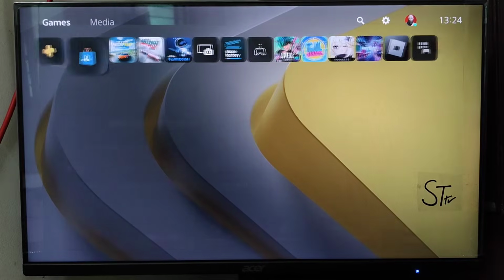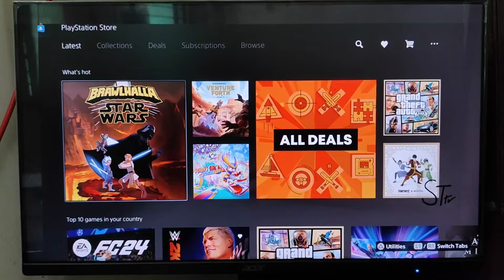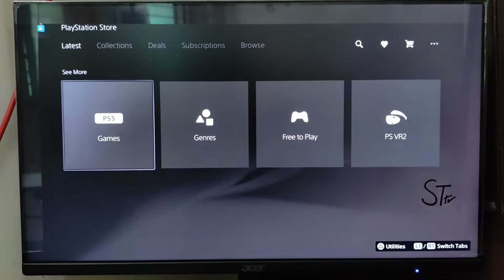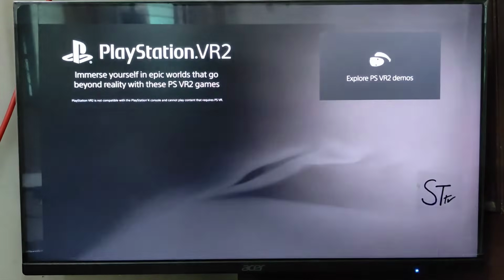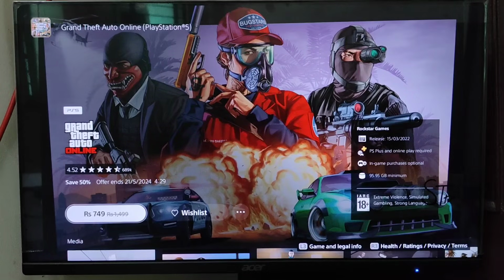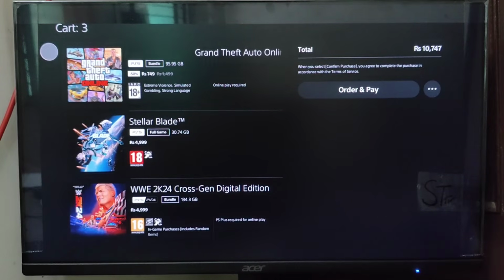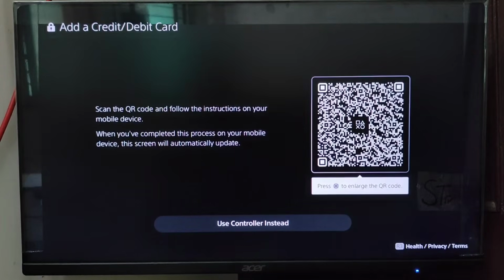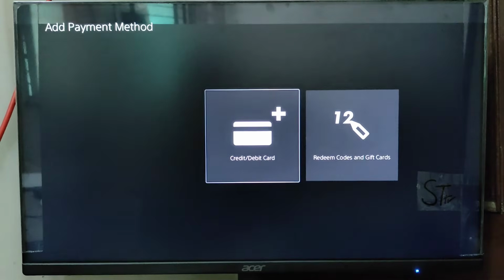How to Download Games on PS5 Digital Edition | Digital Version (2025)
PS5 Games on Sale

In this tutorial we also cover - download disc games on PS5 digital / download ps4 disc games on PS5 digital